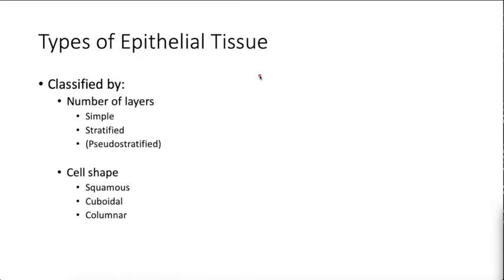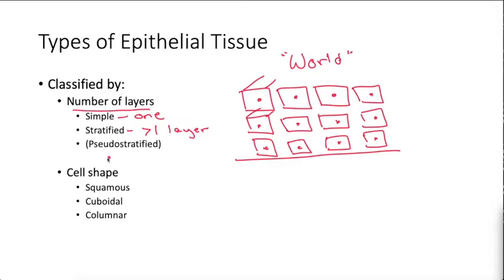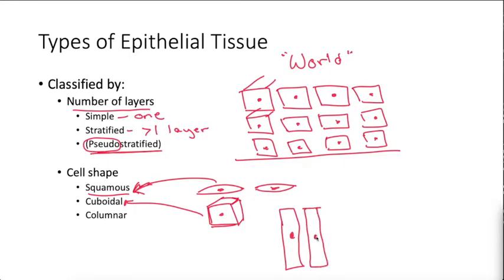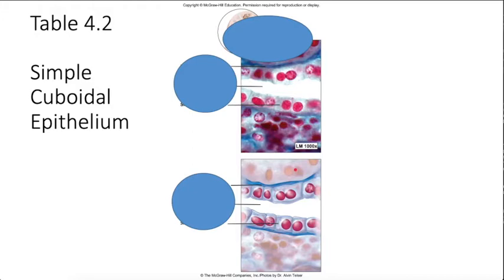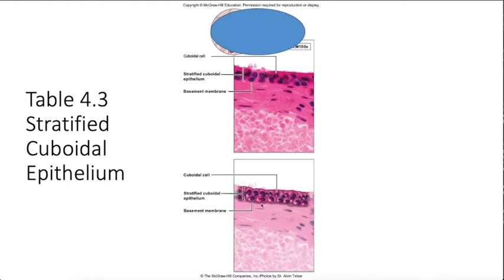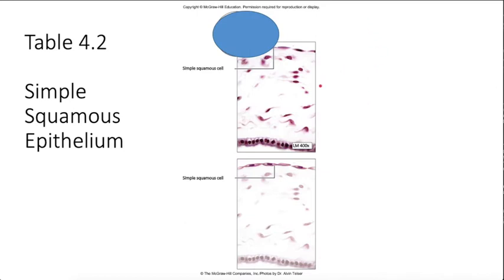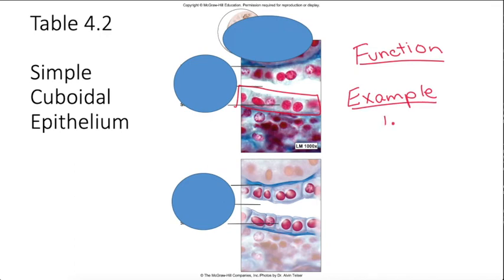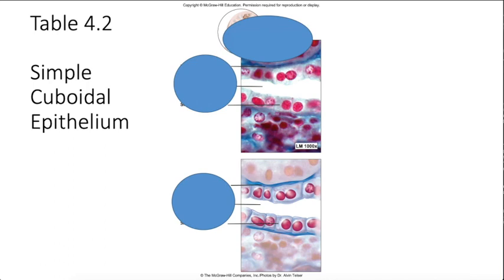Chapter 4 Part 4